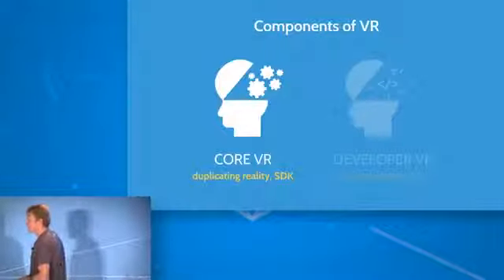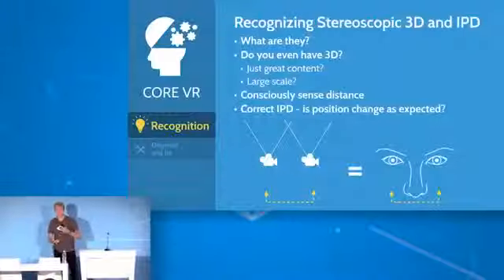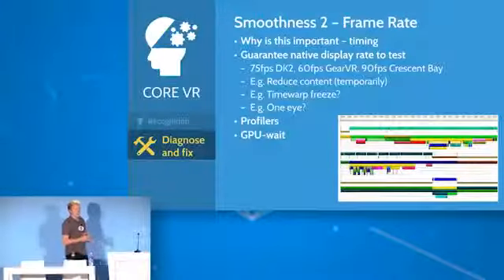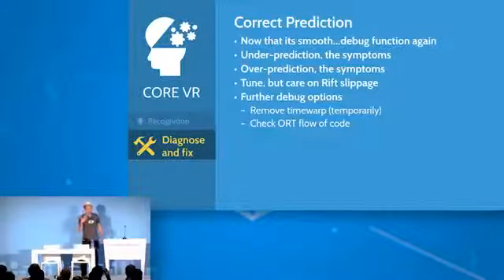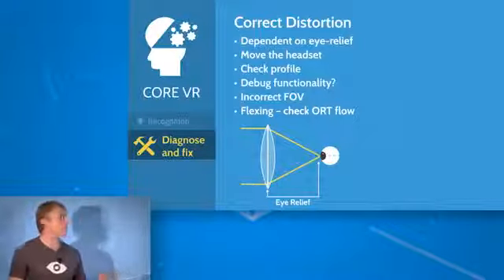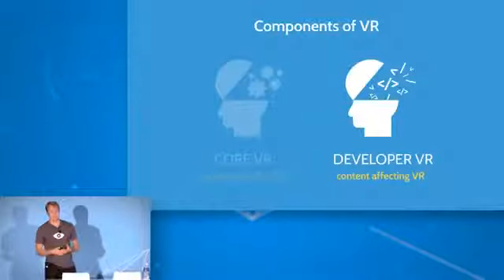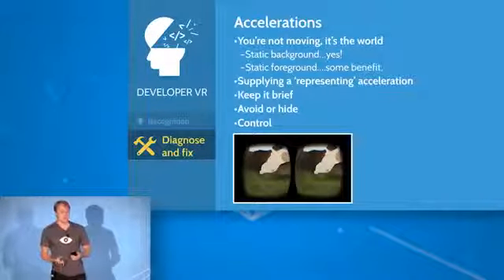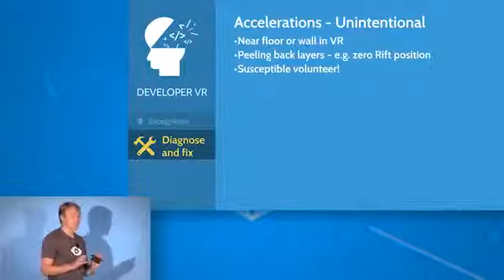2014 Oculus Connect - Elevating Your VR